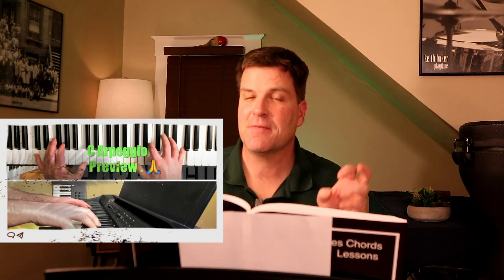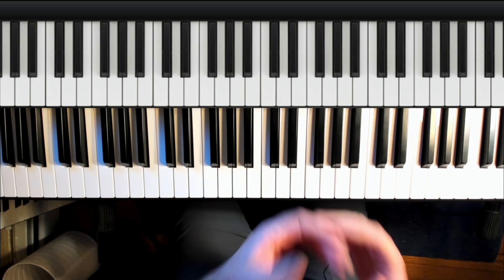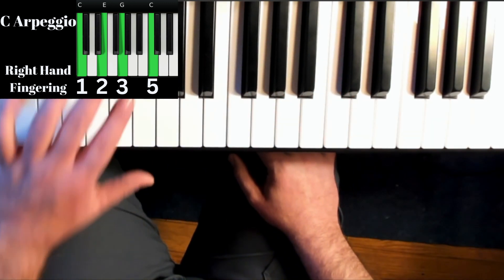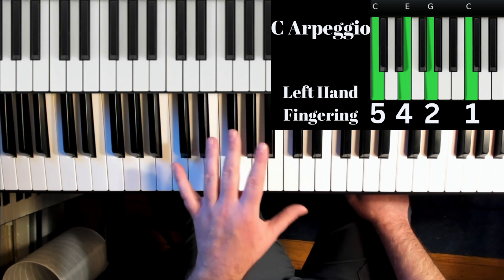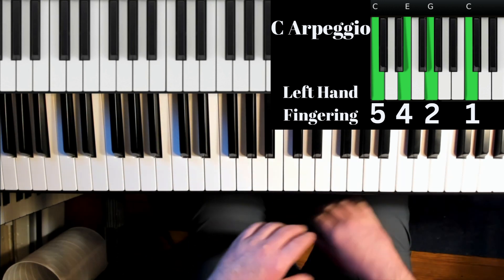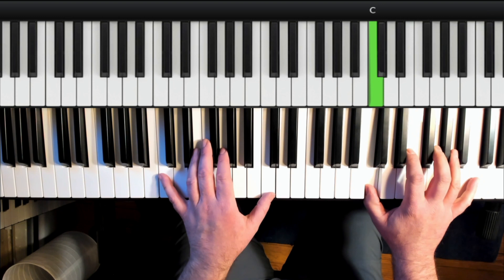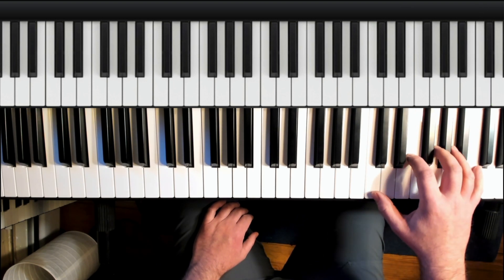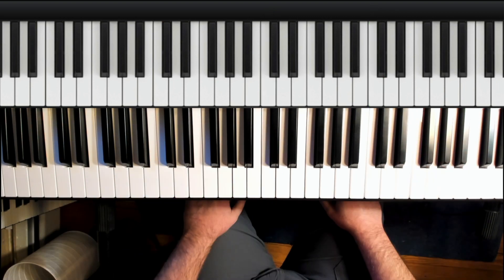How To Play The C Arpeggio on piano: Separated and Hands Together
Do you know how to play the C arpeggio on piano? Can you play the C arpeggio the left and right hand correctly?  How about the C arpeggio both hands 1 octave? In this video, we'll show you how to play the C arpeggio using separate hands. This technique is perfect for beginners who want to learn how to play the C arpeggio properly.

By learning how to play the C arpeggio separately and hands together, you'll be able to play more complicated chords and melodies quickly and easily. This is a great technique for beginners who want to learn how to play the C arpeggio the right way!

0:00 Information

1:10 Right Hand. basics
2:26 asking
2:38 Left Hand Arpeggio Basics
5:17 C Arpeggio Pattern 1
5:55 C Arpeggio Pattern 2
6:36 C Arpeggio Pattern 3
7:23 C Arpeggio Pattern 4